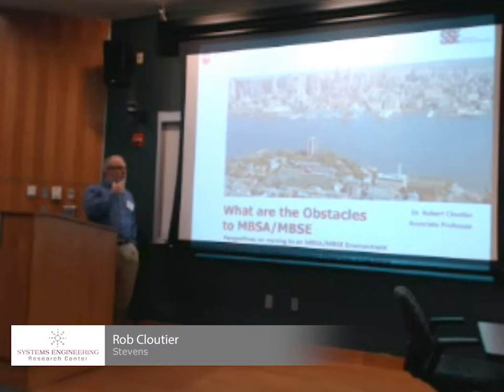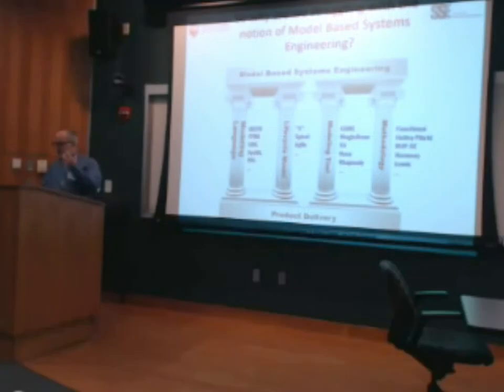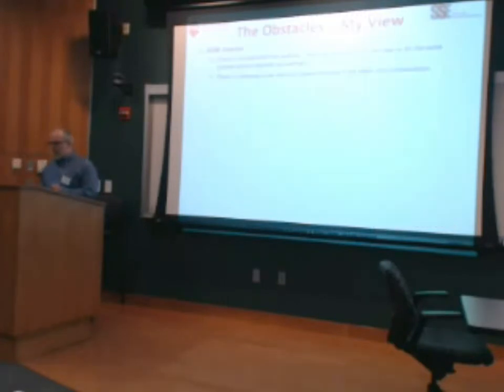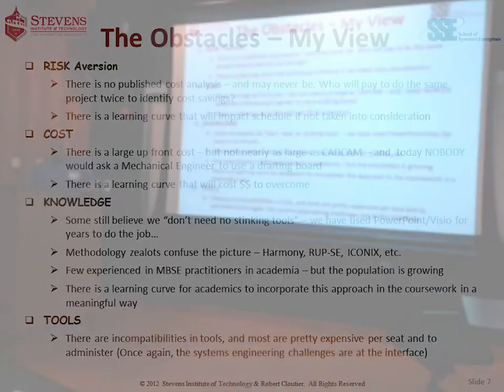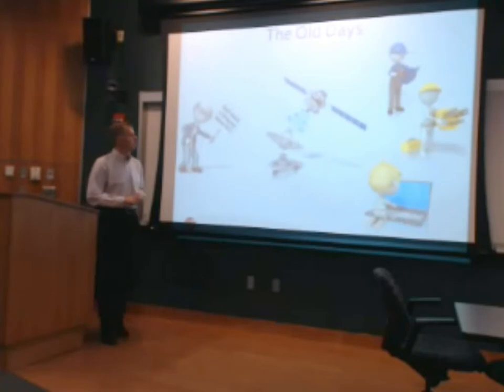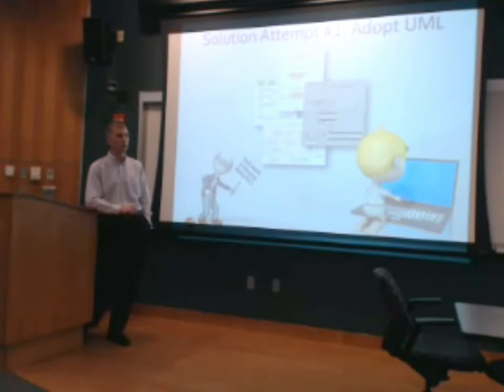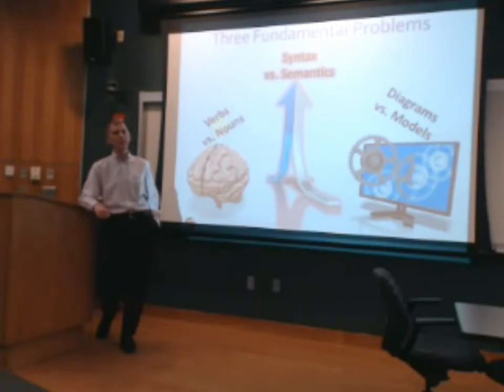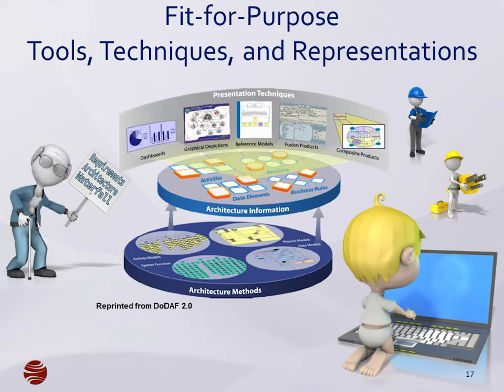SSE Panel 2: ‘Technical’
Chair: David Long, Vitech / INCOSE
Panelists: Rob Cloutier, Stevens Institute of Technology; John Watson, Lockheed Martin